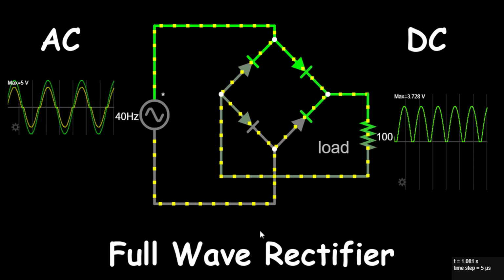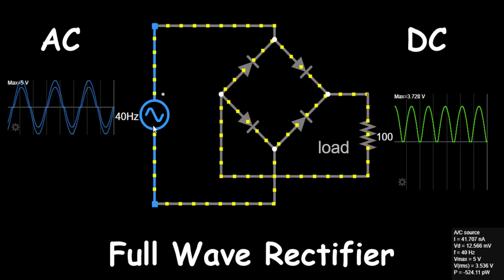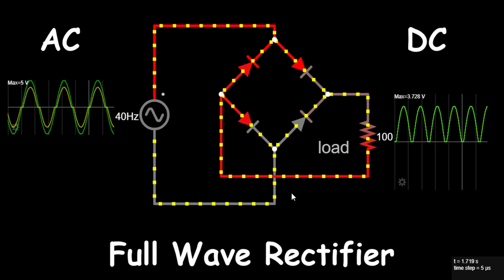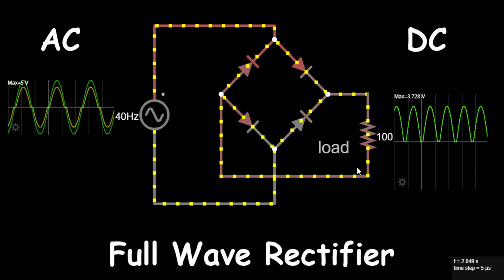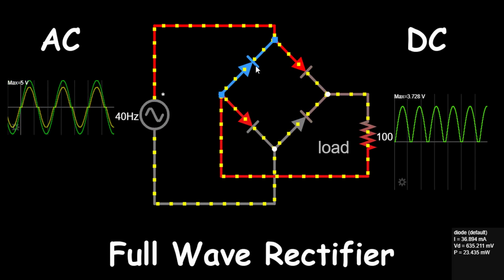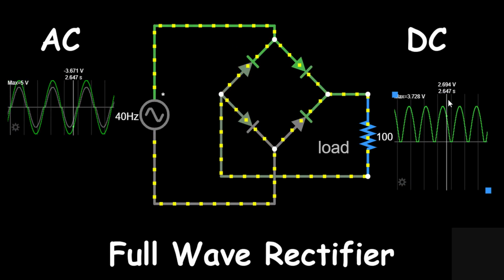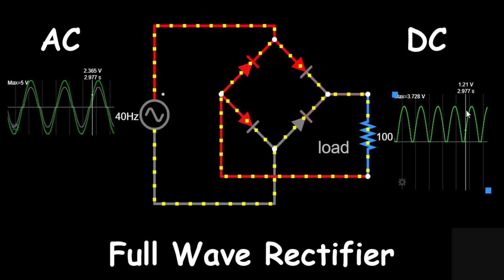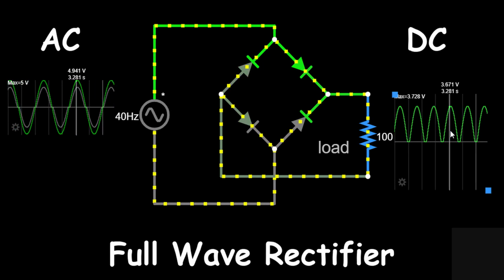Full Wave Rectifier | Electrical Engineering